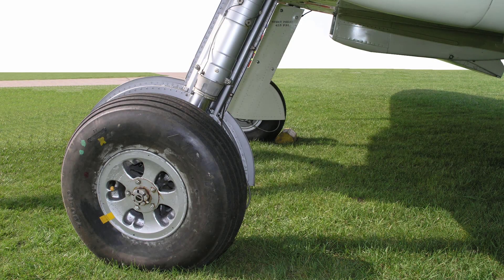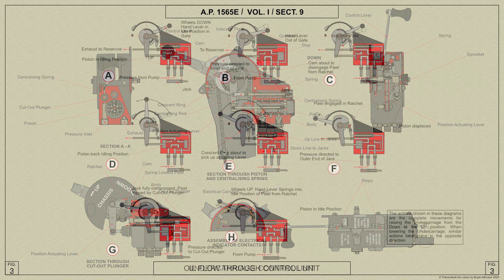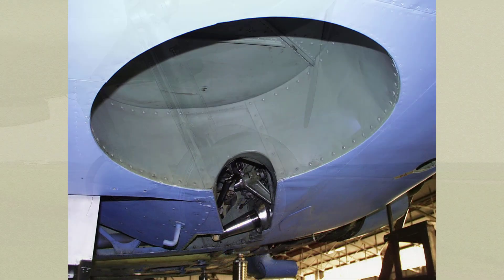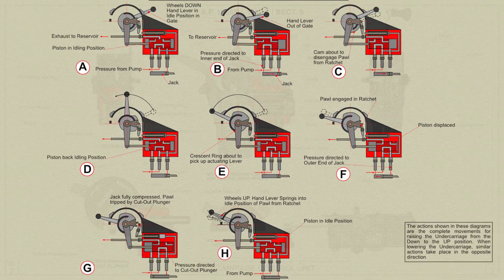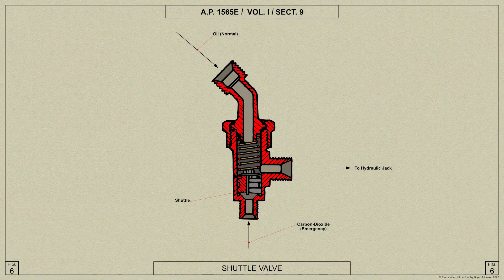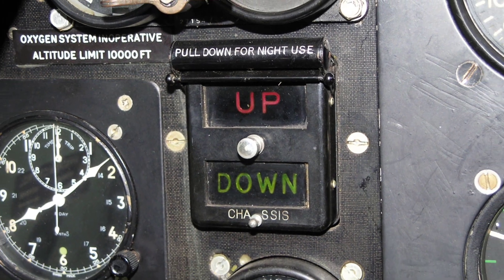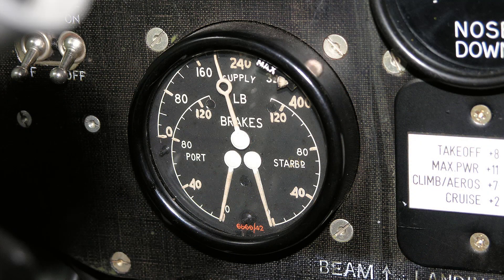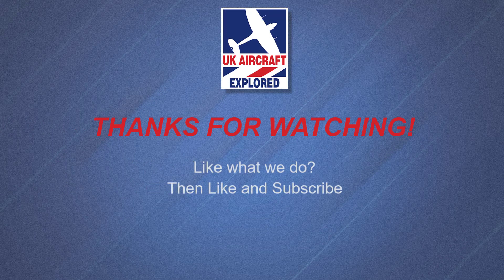Spitfire Mk V – The Undercarriage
Take a close-up look at the Spitfire Mk V’s Undercarriage System, covering the Undercarriage Control Unit, Emergency Lowering System, Hydraulic System, Wheels and Brakes and much more. We shall refer to the 1942 Air Ministry Manual for the Spitfire Mk V and show relevant re-worked colour AP diagrams.

Table of Contents:

00:00 - Introduction
00:37 - Wartime Undercarriage System Overview
01:47 - The Hydraulic System
02:50 - Spitfire Hydraulic Reservoir
03:16 - Spitfire Hydraulic Pump
04:28 - The Spitfire Undercarriage Units
04:34 - Vickers Oleo Pneumatic Strut
04:45 - Dunlop, Spitfire AH 2061 Wheel
04:58 - The Undercarriage Locking Pin
06:35 - Spitfire Undercarriage Control Unit
08:15 - How to Raise the Undercarriage
08:31 - How to Lower the Undercarriage
08:50 - Emergency Undercarriage Lowering System
10:16 - Undercarriage Mechanical Indicator
11:20 - The Electrical Visual Indicator
12:38 - Undercarriage Warning Horn
13:35 - Dunlop Wheel Brakes
14:38 - The Spitfire Tail Wheel